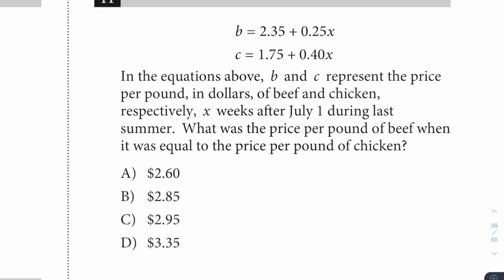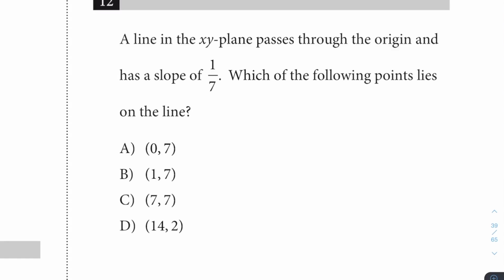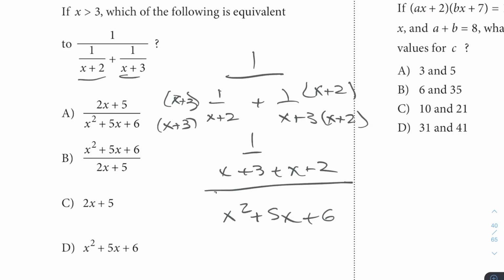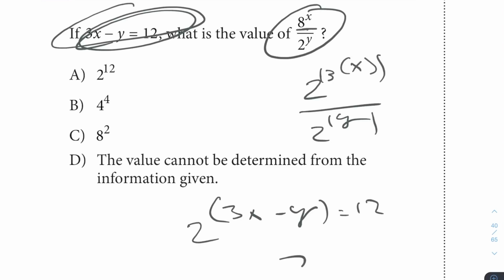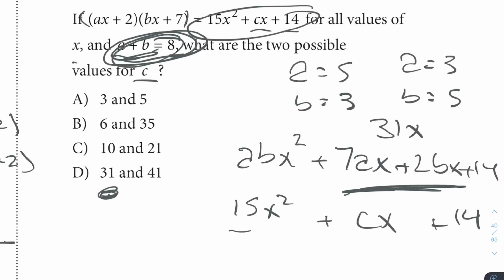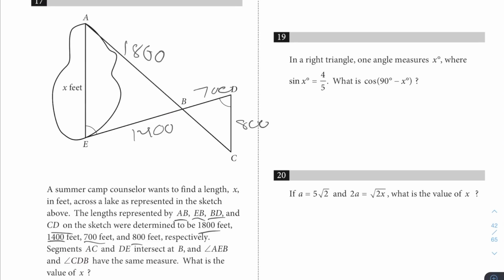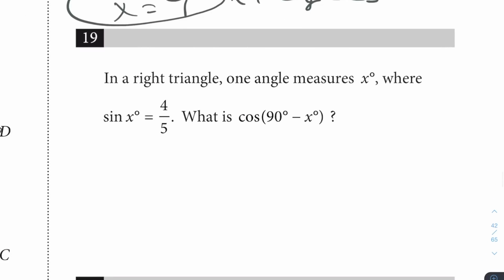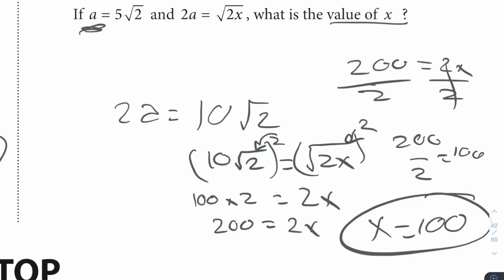SAT Practice Test 1 Section 3 Math No Calculator Answers (#11-#20) EASY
Here we are going through the CollegeBoards Practice Test 1 Math No-Calculator Section 3 Questions 11-20.